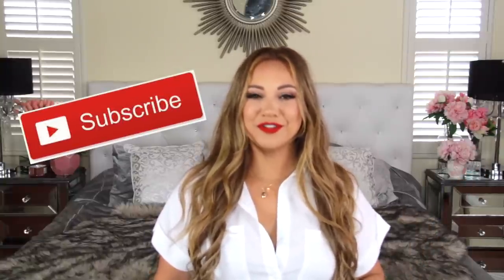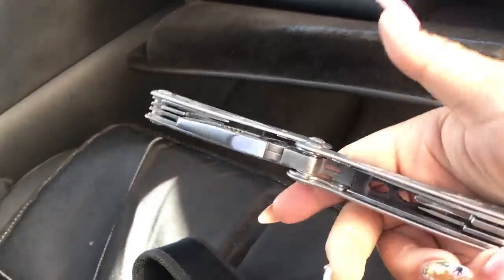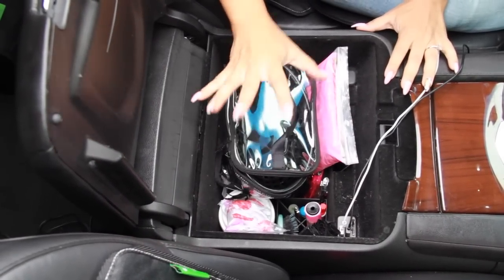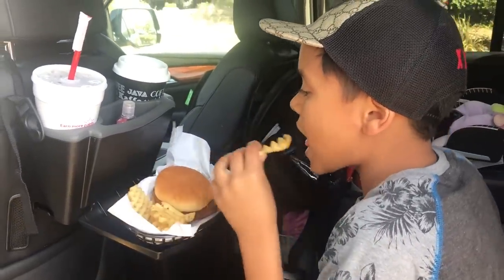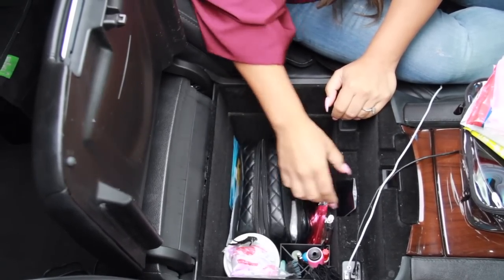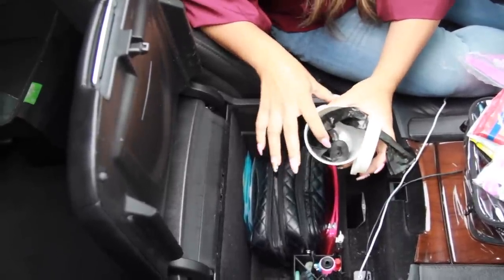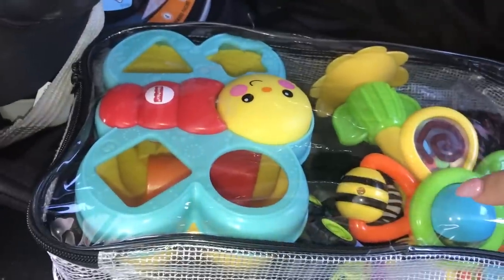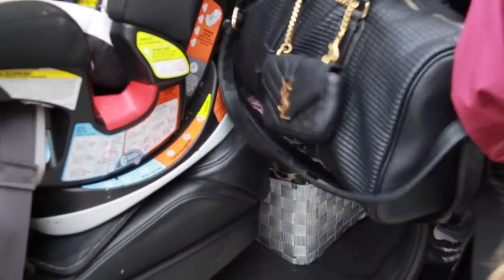Car Organization and Mommy Hacks. Family Of 6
My car organization and mommy hacks video is full of organization tips and tricks to make the organization lovers heart sing. I have an amazing system we use to eat in the car and have the least amount of mess possible.

Here is the link to my Etsy shop where you can print out your own Emergency Glove Box Cards. I even have ones for Teens.

FILE FOLDER
CAR EMERGENCY PRINTABLE-
FACE WIPES
EXTRA CUBE
GLASSES WIPES
CLEAR TOP HADLE BAG
FOOD TRAY
BEHIND SEAT FOOD TRAY
GAP FILLER
LYSOL WIPES
FLUSHABLE WIPES
ZIPPER POUCH
FLAT FLASH LIGHT
QUILTED BAG (TRISH MCAVOY)-
HAIR TIES
NAIL GLUE
SEWING KIT
LASH GLUE
LOTION & PERFUME SAMPLES
SHOUT TO GO WIPES
NAIL FILES
TRAVEL TOOTH BRUSH AND PASTE
NAIL BRUSH
DVD SLEVES
REUSABLE COFFEE CUP-
LINT BRUSH
TIDE STICK
SPF 30
BUG SPRAY
WET WIPES
SEAT COVER
BABY MIRROR
RUBBERMADE SEAT TRAY-
BEHIND SEAT ORGANIZER
MICROFIBER RAGS
BACK SEAT ORGANIZER
MOMMY HOOK
FOLDING COOLER
SHOPPING BAGS
CHANGING PAD
STROLLER BLANKET